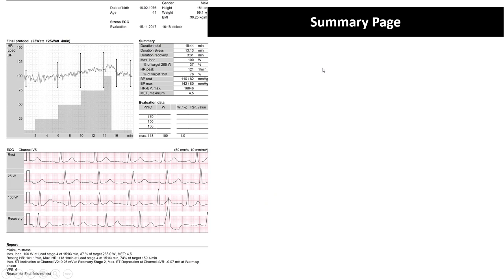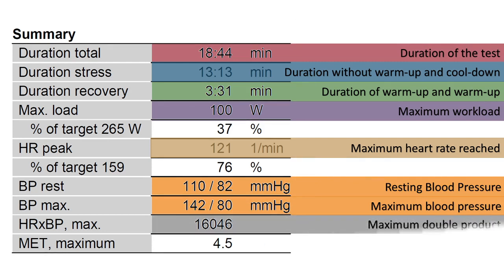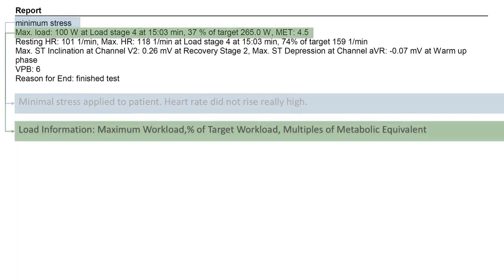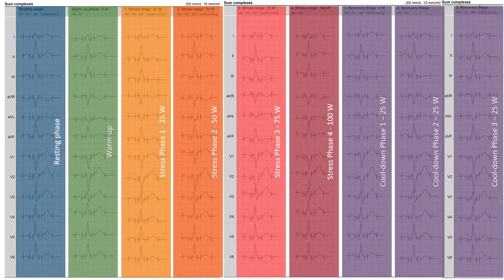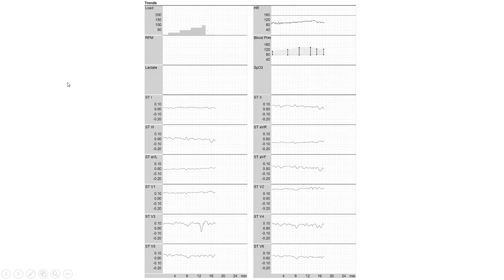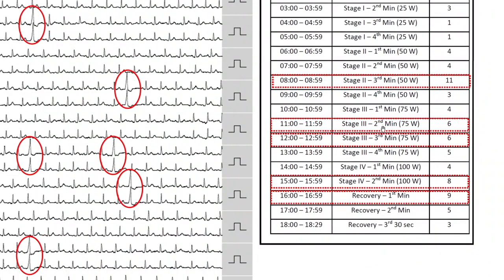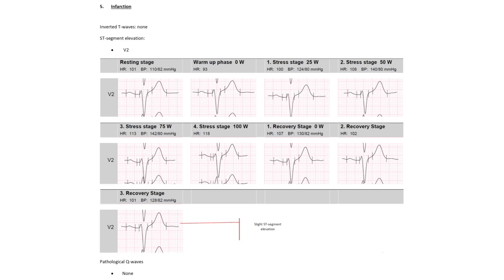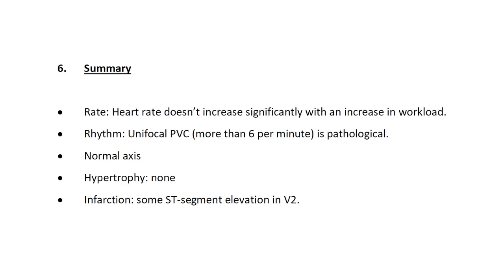Stress ECG interpretation - eFundi and OBS Studio Example